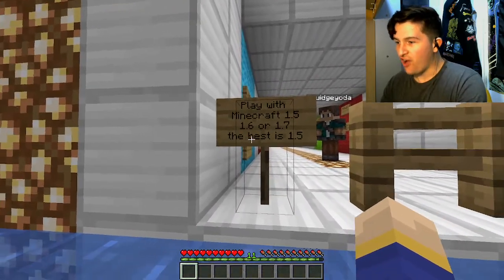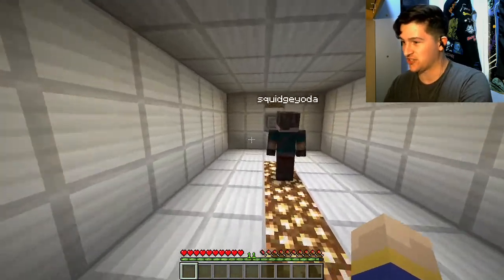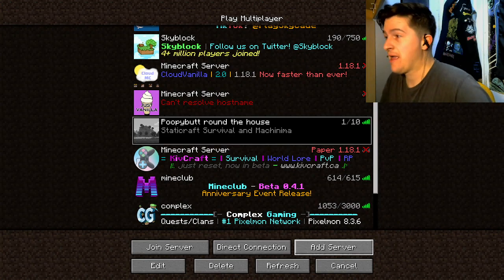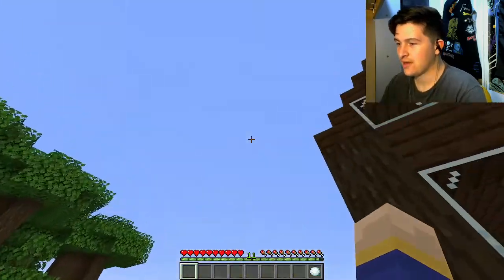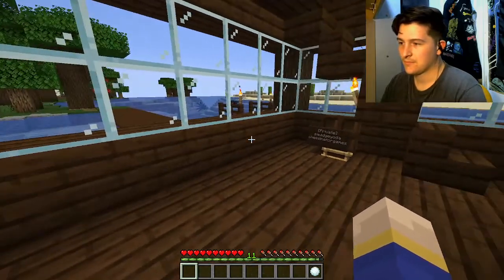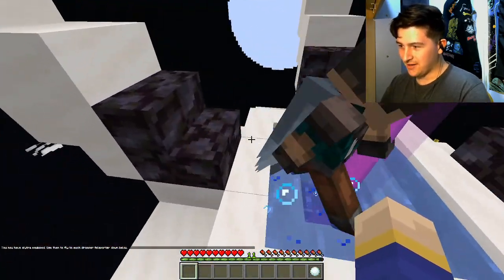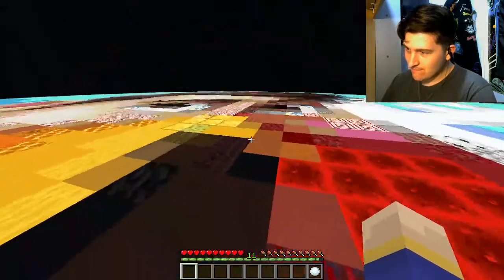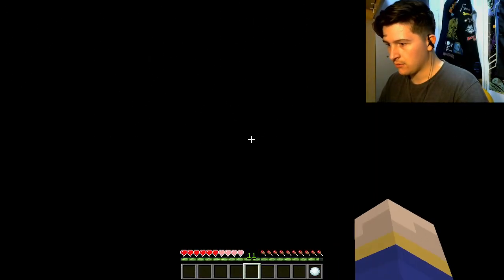Scuffed Minecraft Dropper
we drop in minecraft... eventually!"